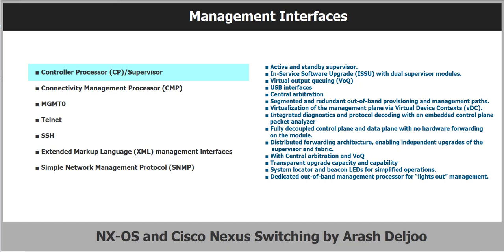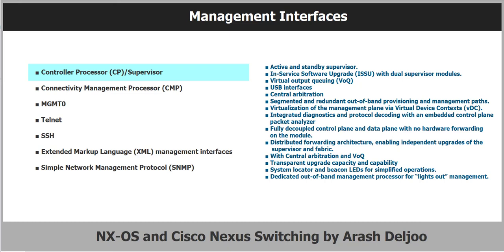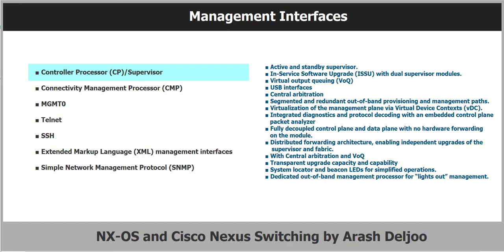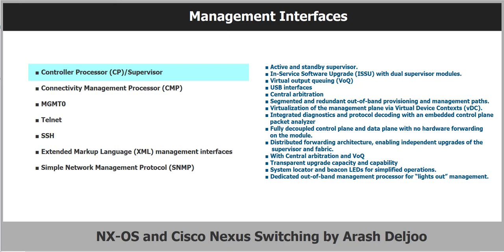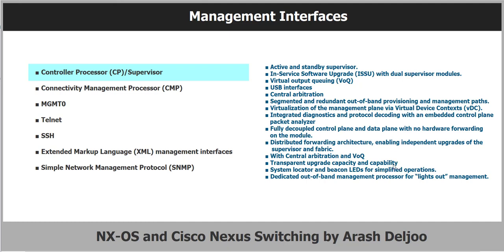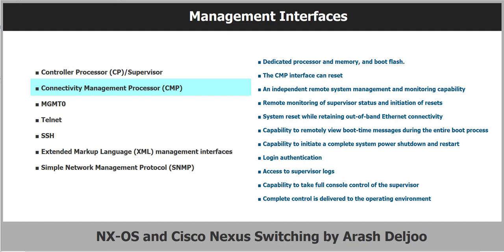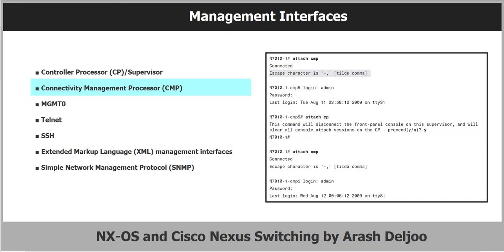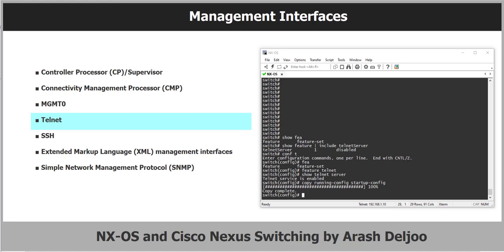Management Interface - CP,CMP,MGMT0,Telnet by Arash Deljoo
1- Management Interfaces Introduction
2- Controller Processor (CP)/Supervisor Introduction
3- Connectivity Management Processor (CMP) Introduction
4- MGMT0 Introduction
5- Telnet Introduction
6- Telnet Feature Activation